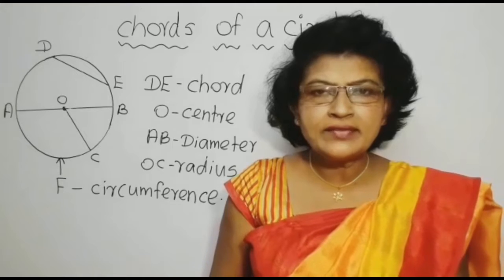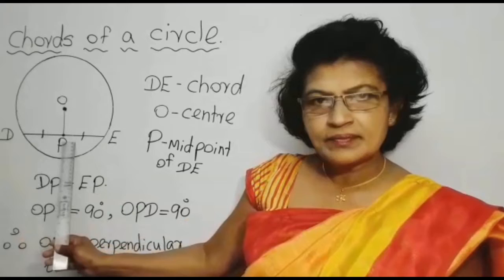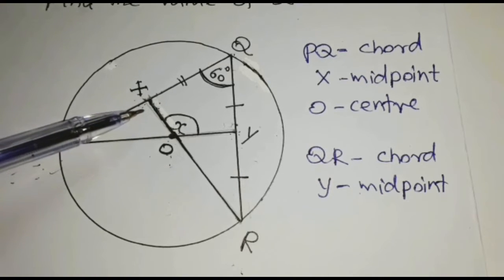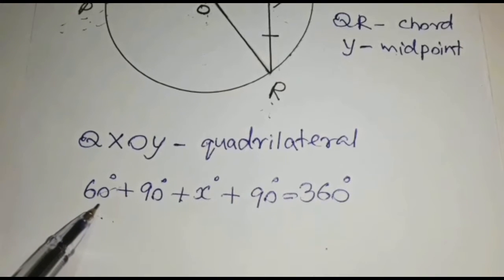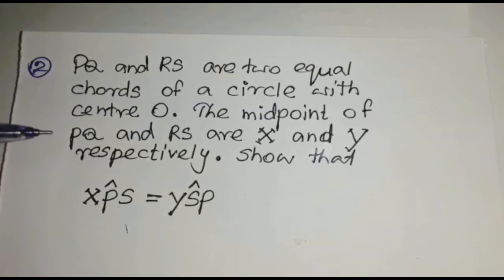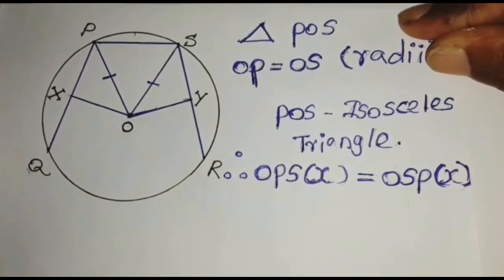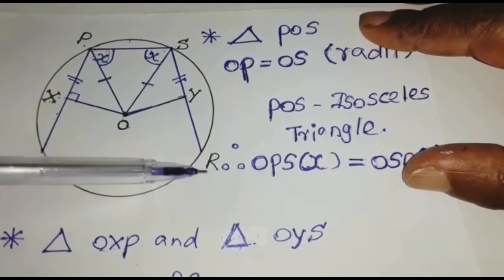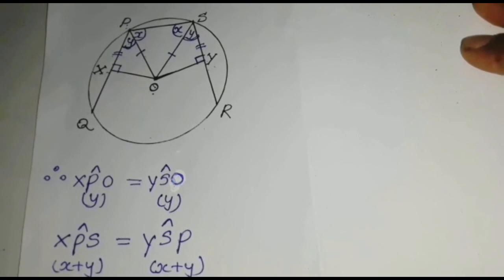GCE O/L Mathematics | Chords of a Circle | Theory and Exercises